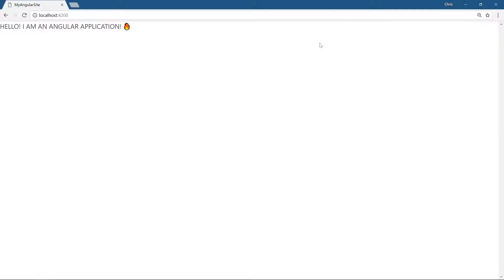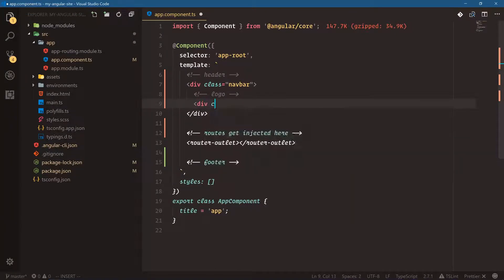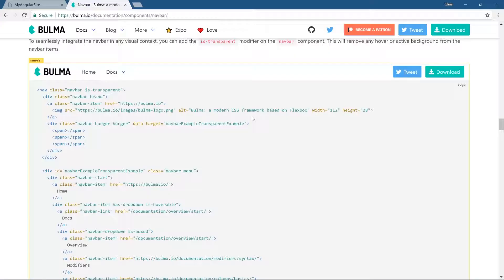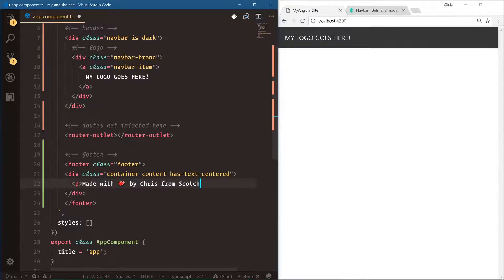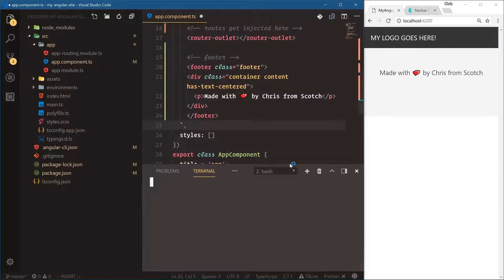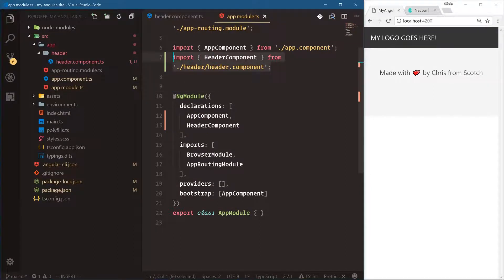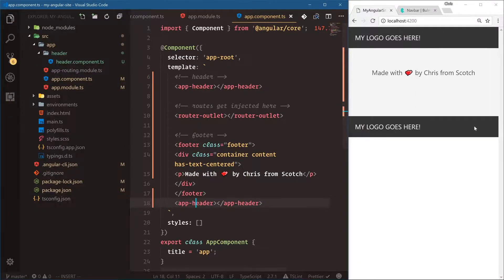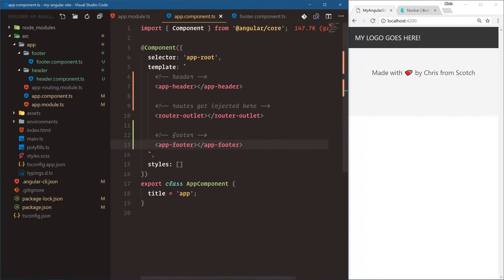Angular Tutorial - 6 - Creating an Angular Header and Footer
⚡ Full Playlist of Angular Tutorials ⚡

Suggested Keywords ::
How to create Header and Footer in Angular?
How to add header in angular
How to add footer in angular